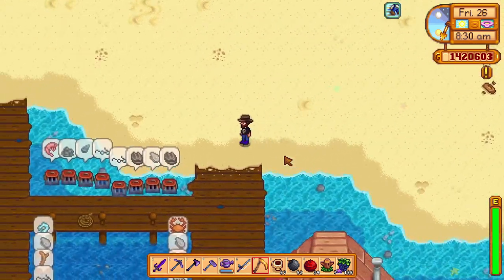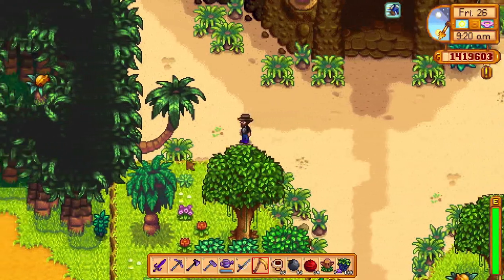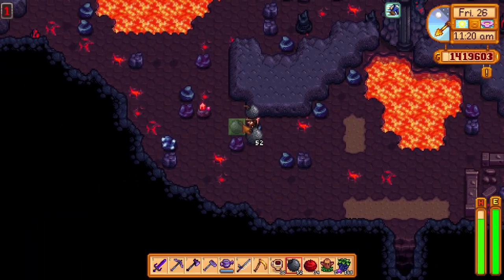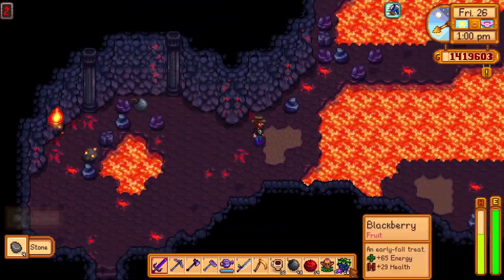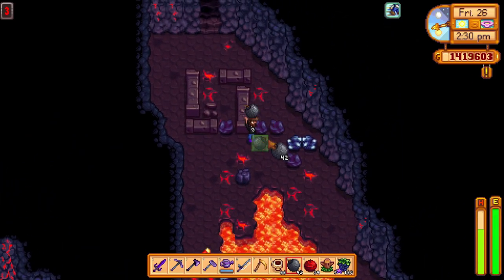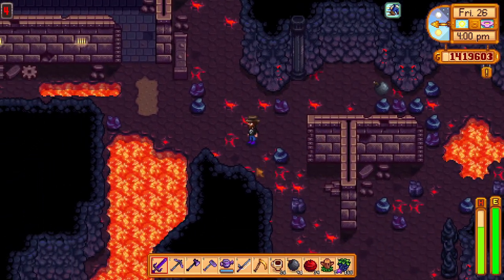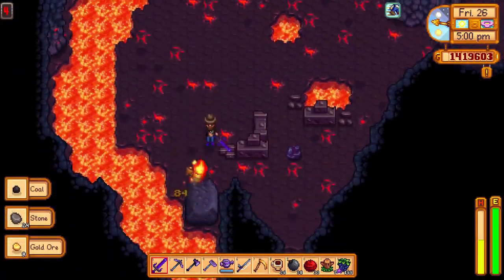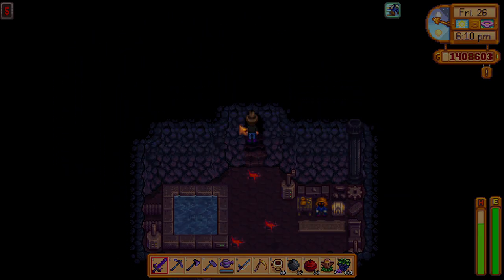Stardew Valley 1.5 Volcano Dungeon Fern Island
Hello ladies and gents and welcome to another Stardew Valley 1.54 feature.
In this one we will be going through the entire dungeon system of the Fern Islands until we finally reach the top of the volcano and the new Forge which can enchant the items.

For more fun content consider checking out the channel.
Merry Christmas and I will see you at the next one or in the comment section.